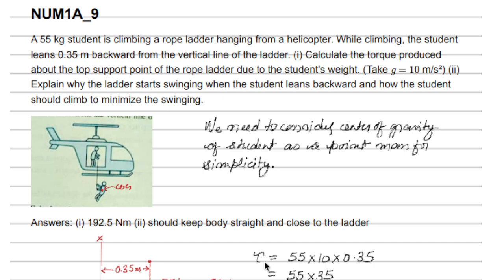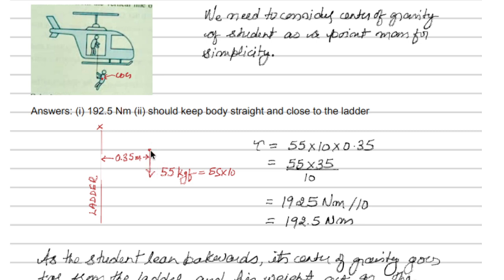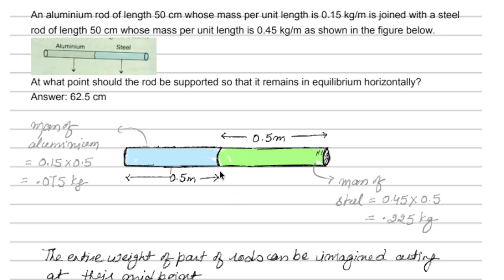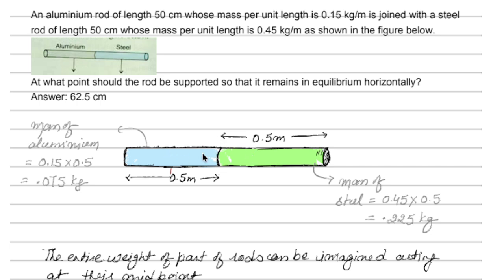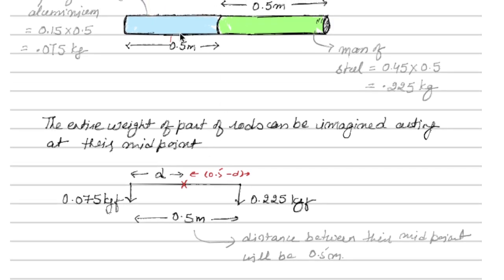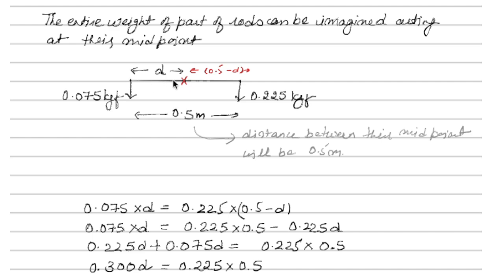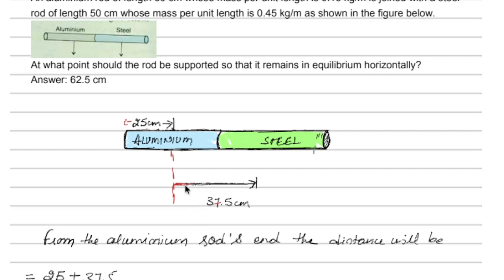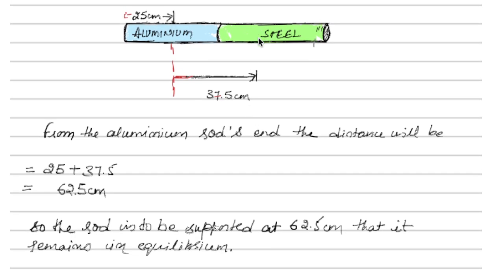ICSE Class 10 Physics | Force Numericals 1A (Q9–Q10) | Selina Solutions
n this video, we solve Questions 9 and 10 from Numericals 1A of Chapter 1: Force from Selina Concise Physics for ICSE Class 10.

Each numerical is solved step by step with clear explanations, formula application, and proper units to help students strengthen their understanding of force and improve their problem-solving skills.

Chapter: Force
Section: Numericals 1A
Questions: 9–10
Book: Selina Concise Physics – ICSE Class 10

This video is useful for:
• School examinations
• Pre-board preparation

Watch the complete Force playlist for MCQs, examples, numericals, and chapter-wise Selina solutions.